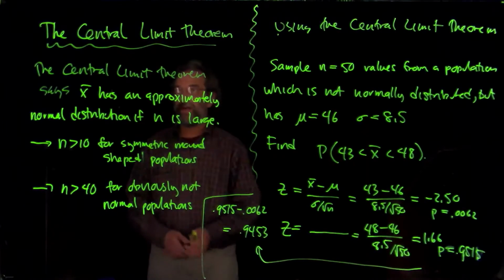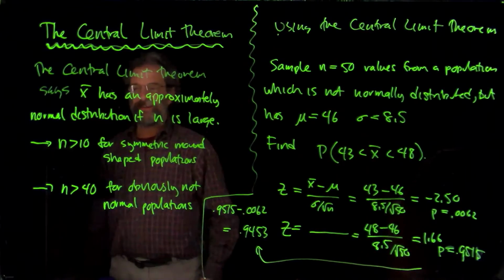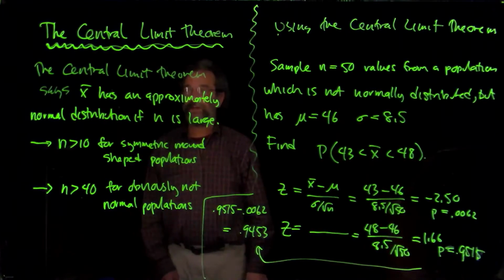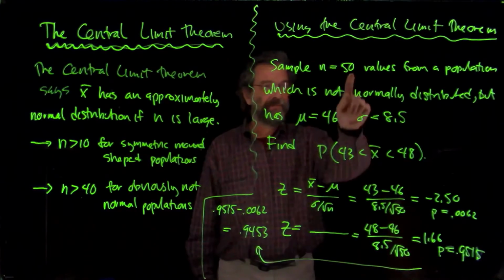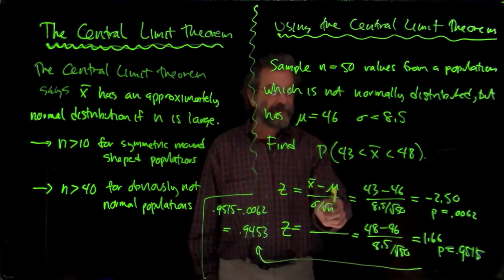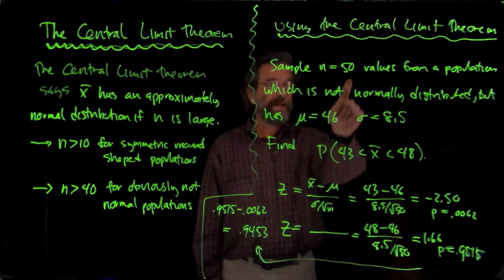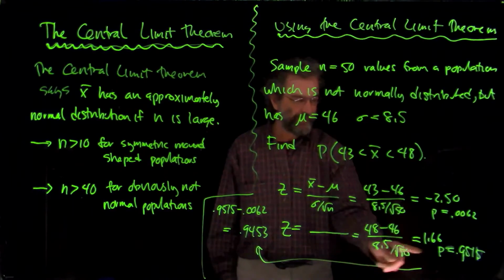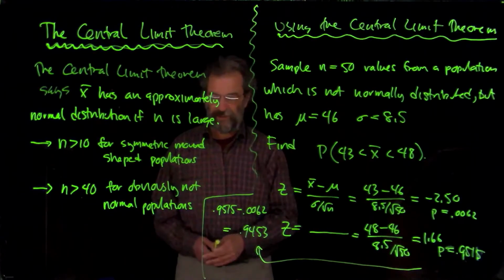CSU Pueblo Math 156 Chap 15 II d